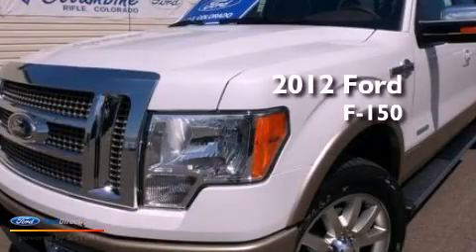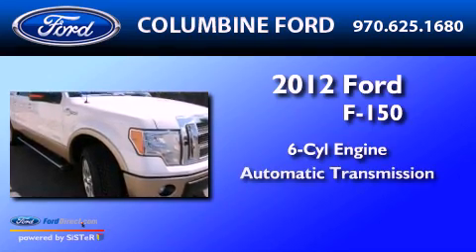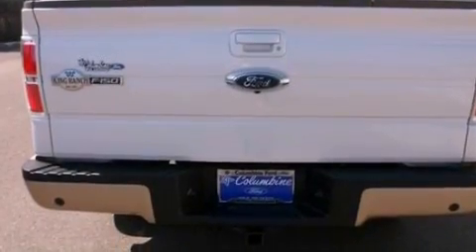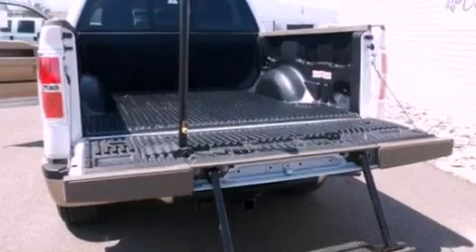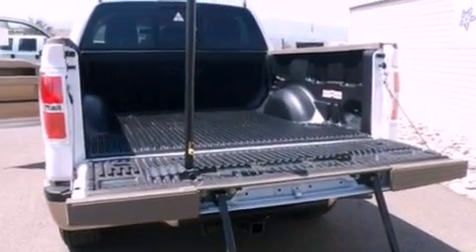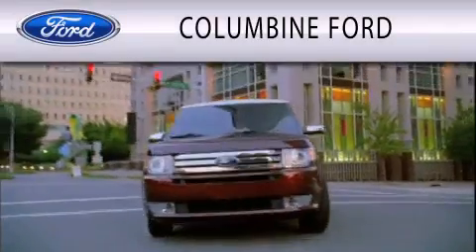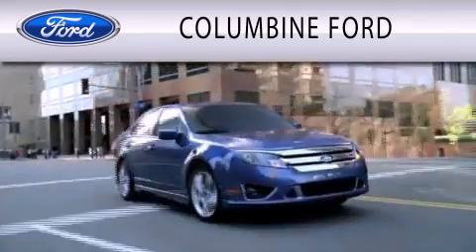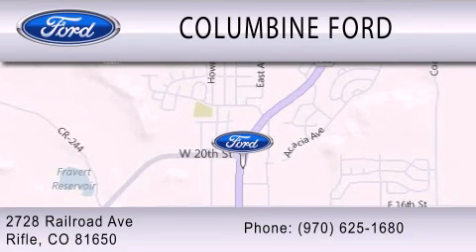2012 Ford F-150 Rifle CO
Year : 2012
 Make : Ford
 Model : F-150
 Engine : 3.5L V6 24V GDI DOHC TWIN TURBO
 Trans . : 6-SPEED AUTOMATIC
 Exterior : WHITE
 Miles : 3

 Stock : 2149